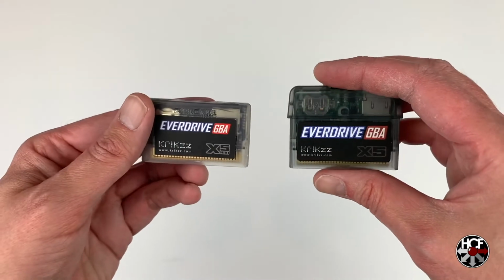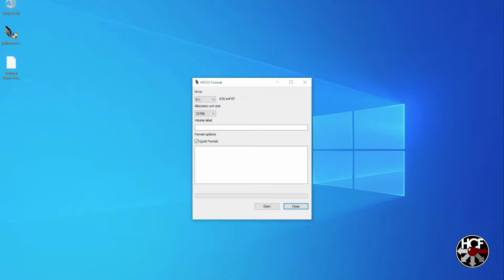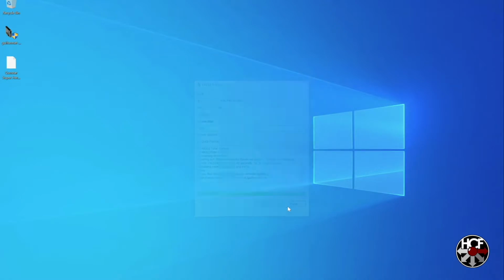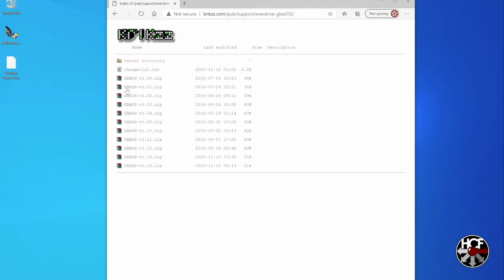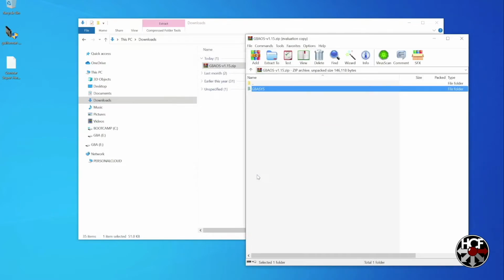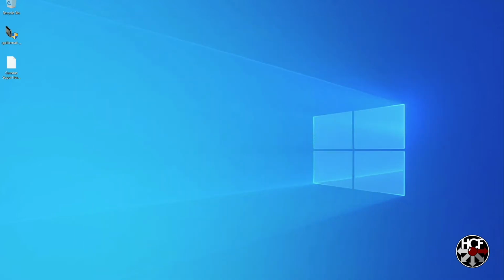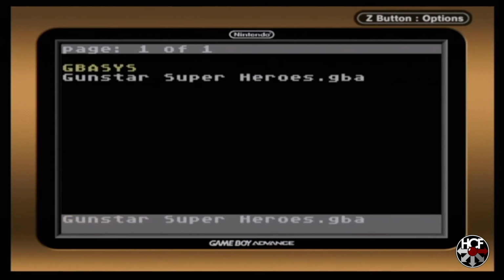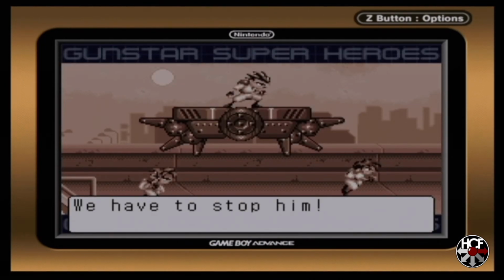EverDrive GBA X5 Mini | GameBoy Advance Flash Cart | Krikzz | Unboxing & Setup Guide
Krikzz EverDrive flash cart series continues to evolve with the release of the EverDrive-GBA X5 Mini.
We'll do a quick unboxing and run through the setup process including formatting your micro SD card to FAT32 and installing the EverDrive OS software for the latest revision of the EverDrive-GBA!

EverDrive-GBA X5 Mini
SanDisk 32GB MicroSDXC Memory Card
Hyperkin HDMI Cable for Gamecube
Elgato Game Capture Card HD60 S

Original outro music by Shirobon.